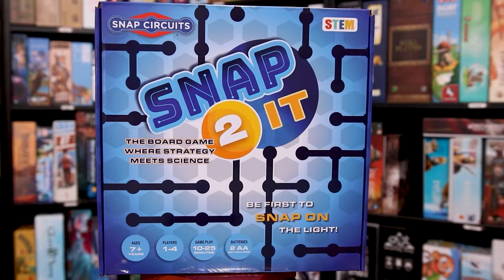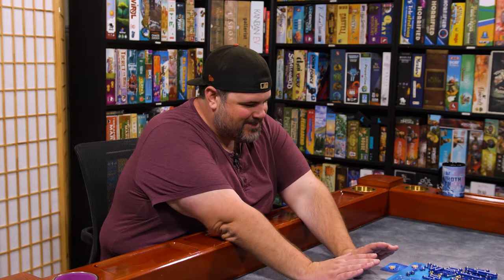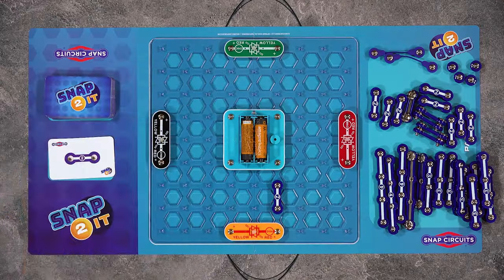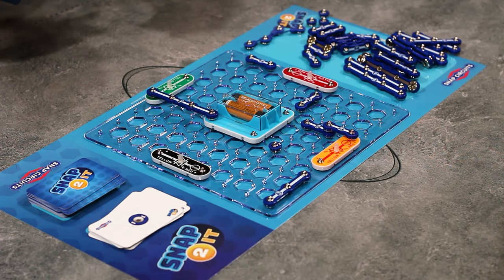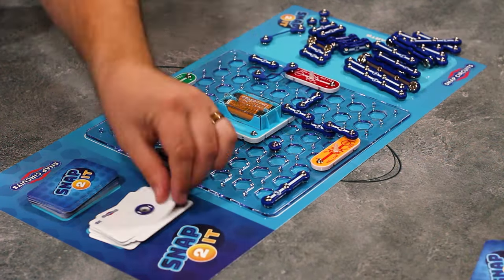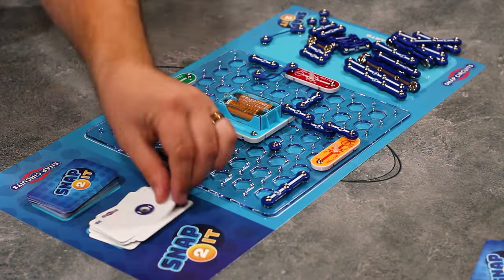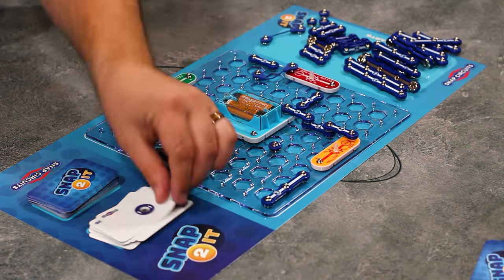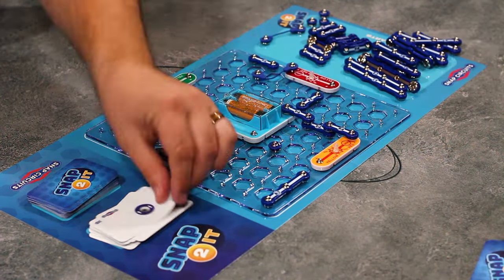Snap 2 It Play Through | The Game Haus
Today we're making connections and harnessing electricity in Snap 2 It! This game uses Snap Circuits to teach about electricity and currents!